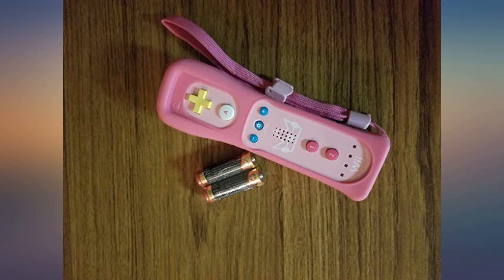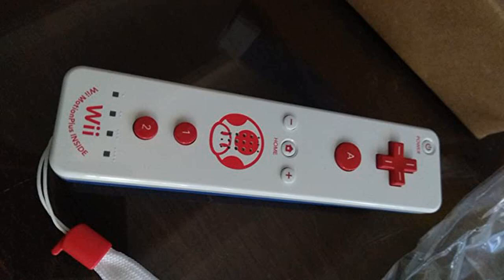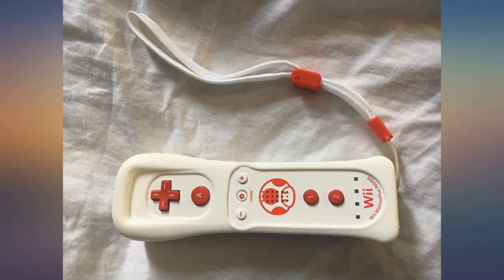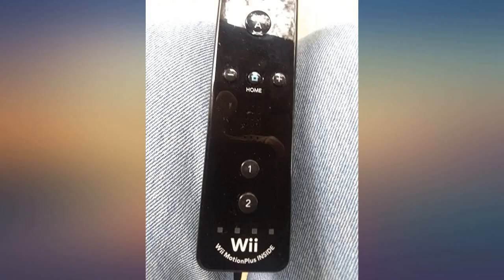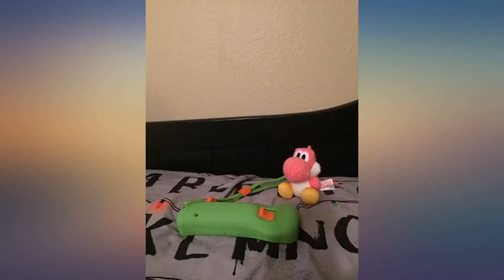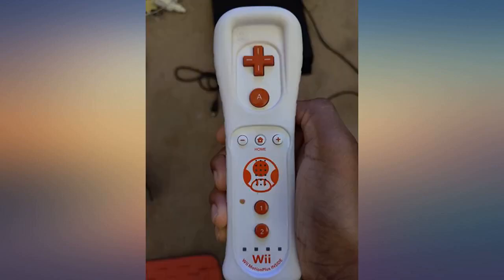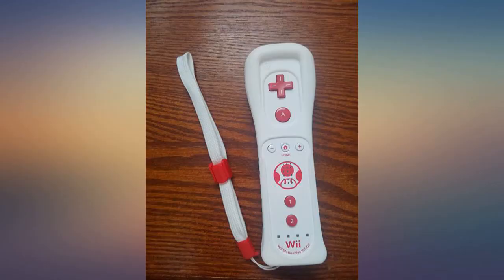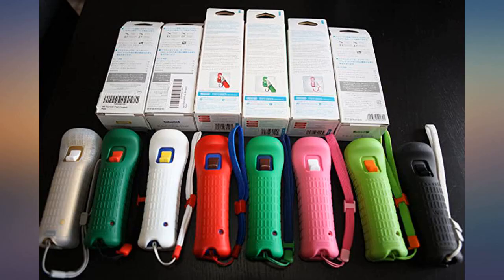Nintendo Wii Remote Plus, Blue review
Main Features:
Nintendo Wii Remote Plus - Blue (Wii/Wii U). Nintendo Wii Remote Plus - Blue (Wii/Wii U). Nintendo Wii Remote Plus - Blue (Wii/Wii U)